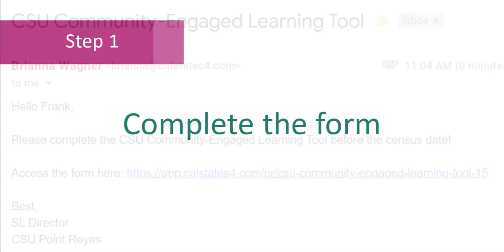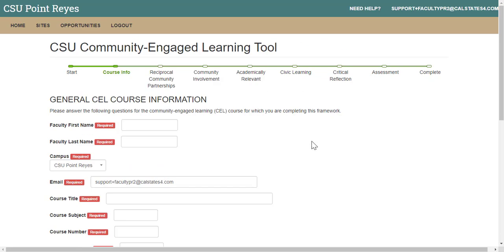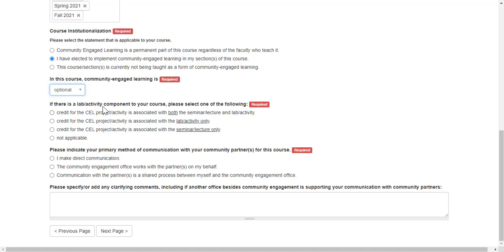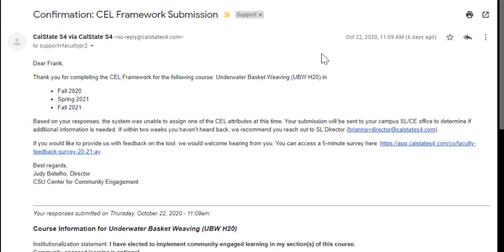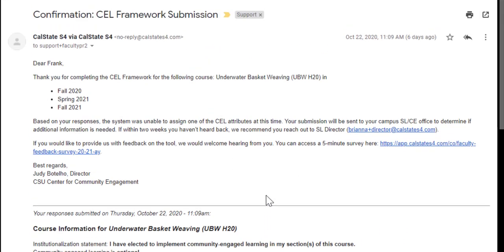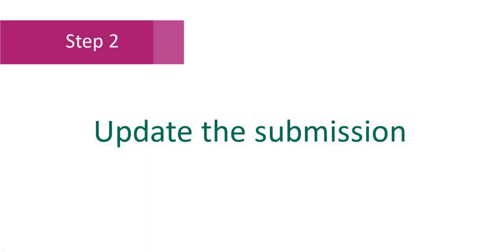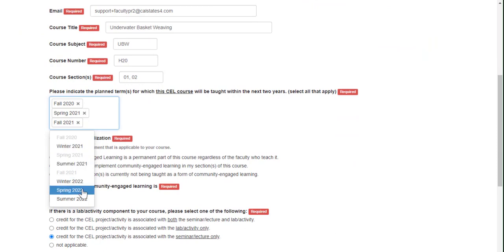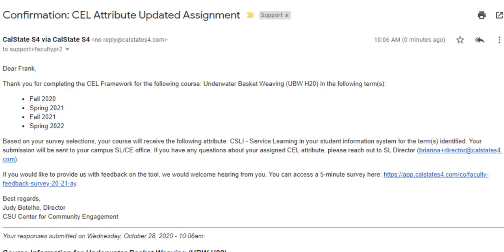CEL Attribute Process Overview for Faculty